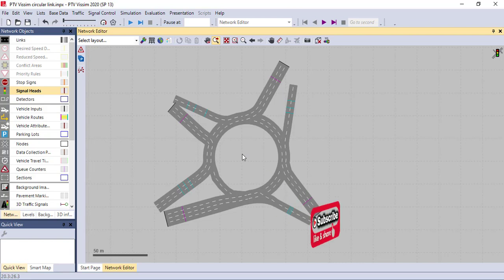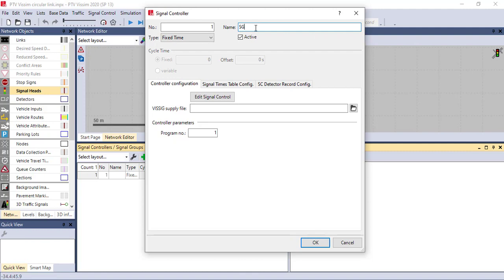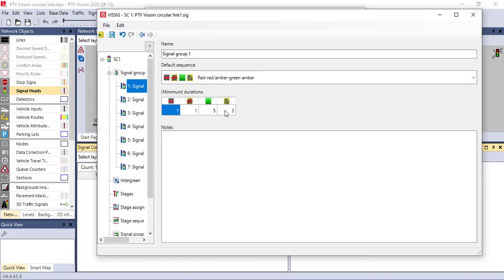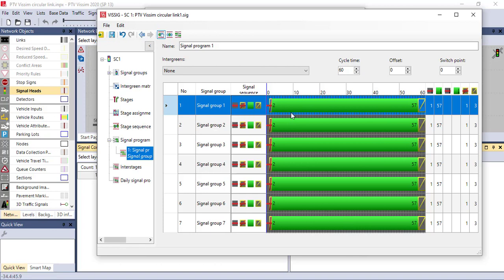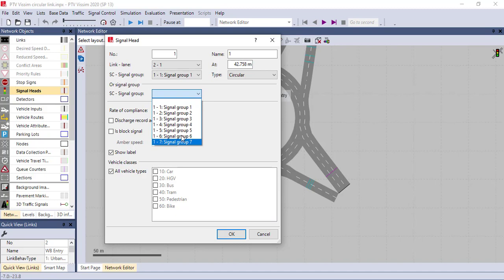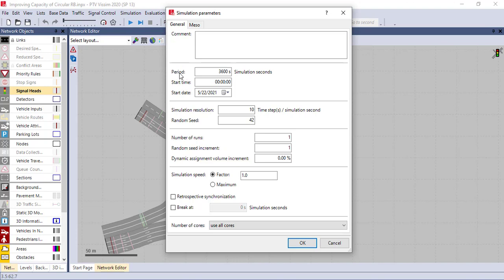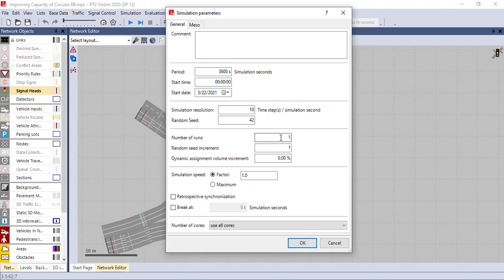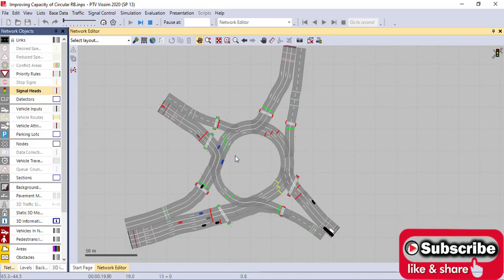PTV Vissim: Signalization and Simulation Parameters. Creating Signilized Circular Link.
In this tutorial, we will see how to make signalization in a circular link. It shows how to create signal groups, signal heads, etc. and It helps you how to set up parameters before the simulation start. In this tutorial defining these attributes is discussed in detail. Includes :
 - signal heads
- signal groups
- simulation setup parameters